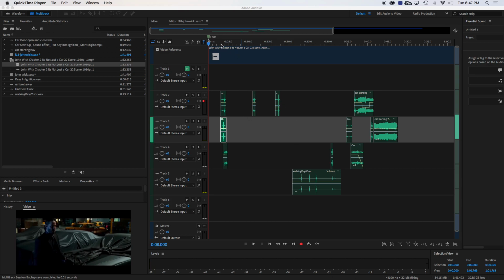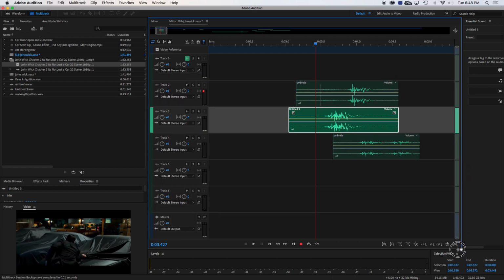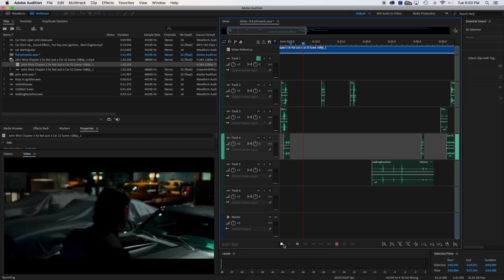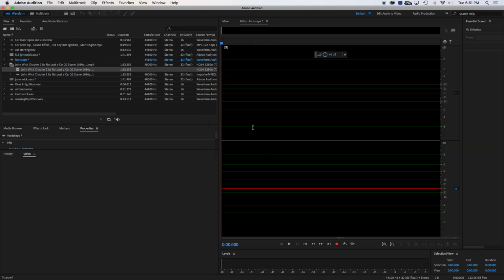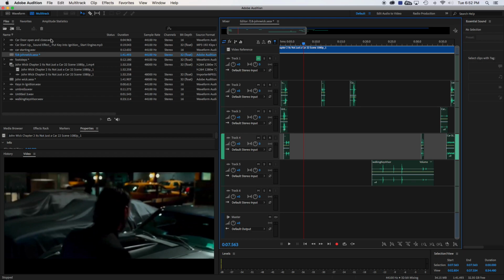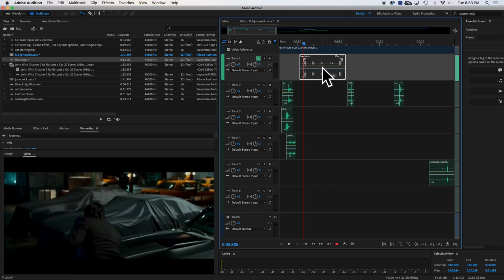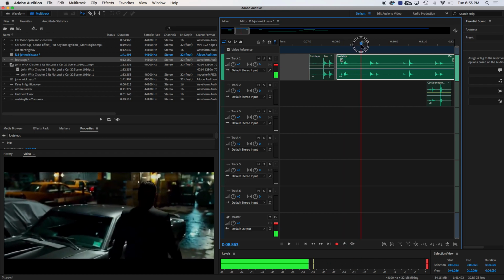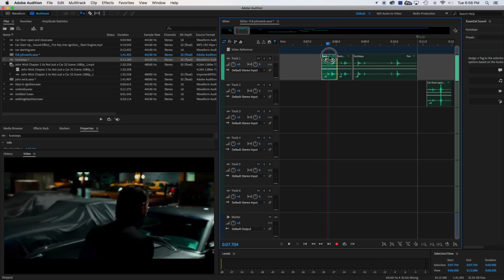Adobe Audition: Recording your own audio effects